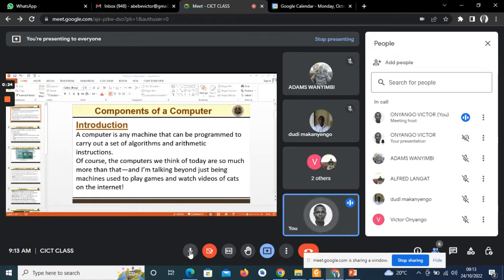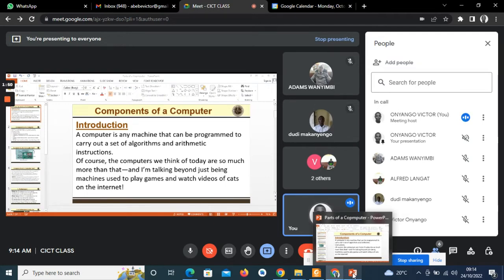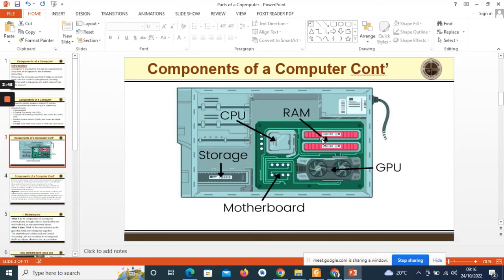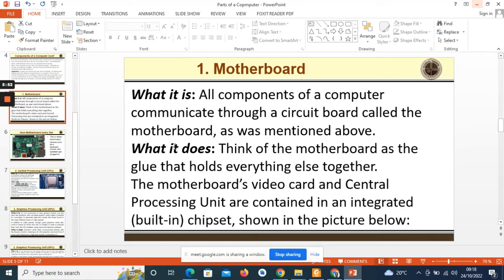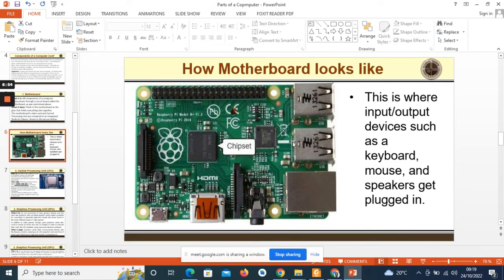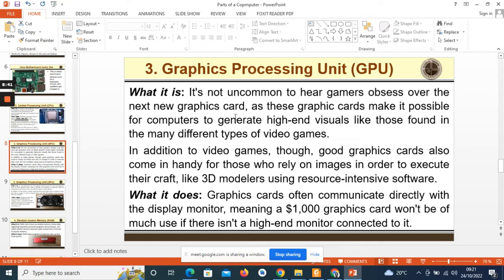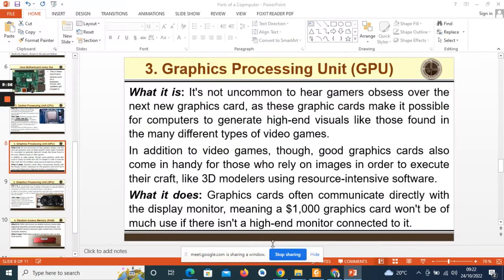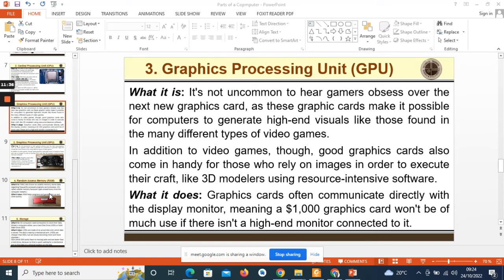COMPONENTS OF A COMPUTER FAB LOOM PROJECT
This is an introductory lesson for Components of a Computer. The video shows how you can record your screen using loom software.